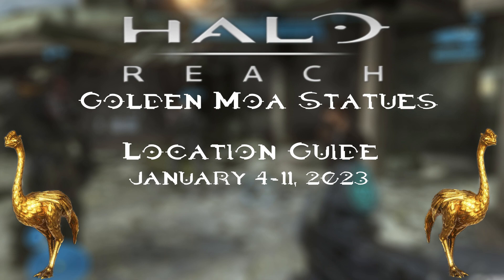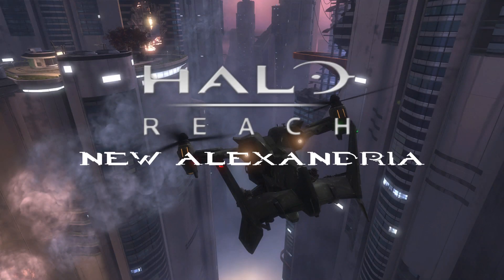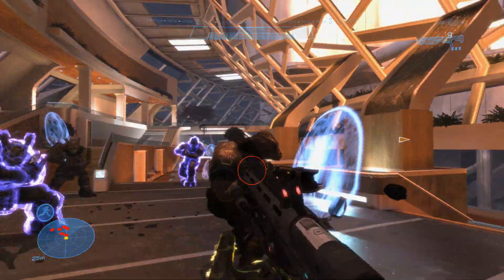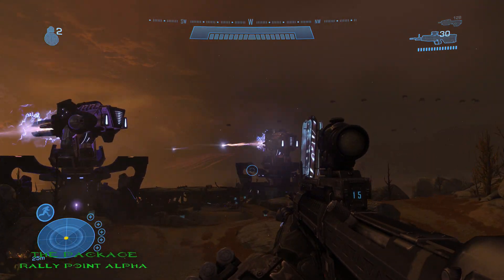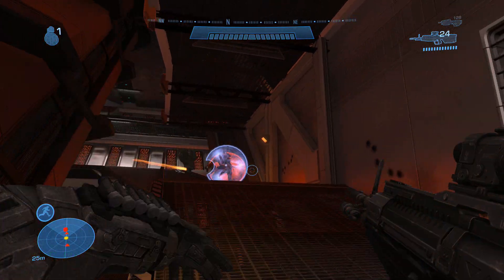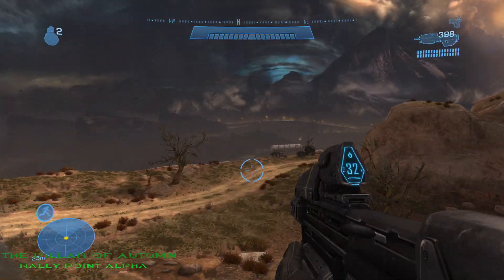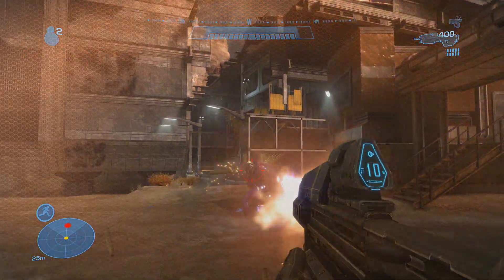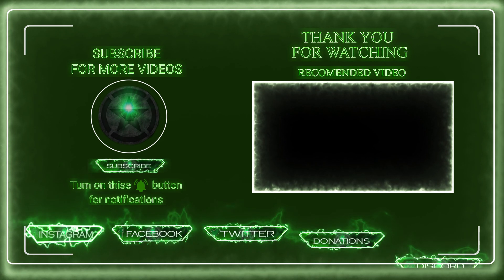All Golden Moa Statue Locations Halo Reach (January 4th - January 11, 2023)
0:00 Intro
New Alexandria
0:44 New Alexandria Hospital
0:54 New Alexandria Hospital
1:05 New Alexandria Sinoviet Center
The Package
1:27 The Package Rally Point Alpha Moa 1
1:38 The Package Rally Point Alpha Moa 2
1:52 The Package Rally Point Bravo Moa 3
The Pillar Of Autumn
2:09 The Pillar Of Autumn Rally Point Alpha Moa 1
2:24 The Pillar Of Autumn Rally Point Alpha Moa 2
2:36 The Pillar Of Autumn Rally Point Bravo Moa 3
Lone Wolf
2:50 Lone Wolf  Rally Point Omega behind building
3:01 Lone Wolf Rally Point Omega In a pipe

3:10 End Screen Outro